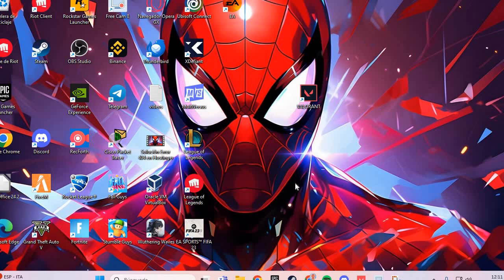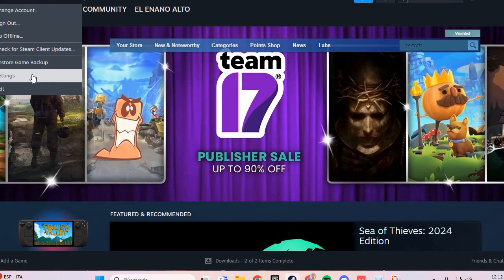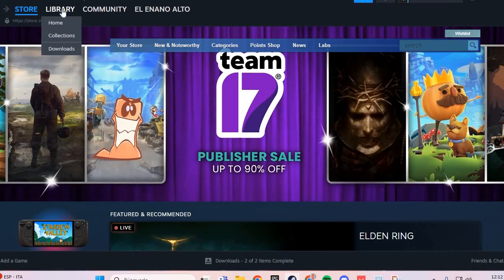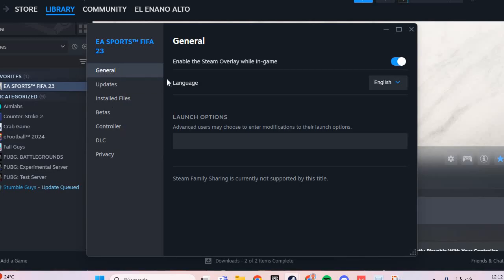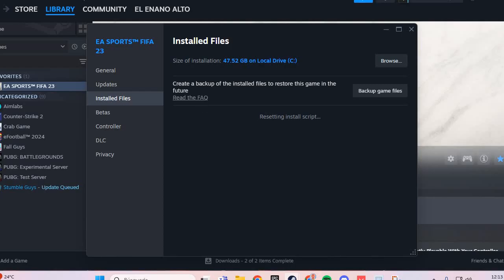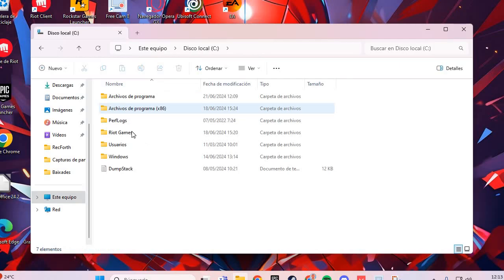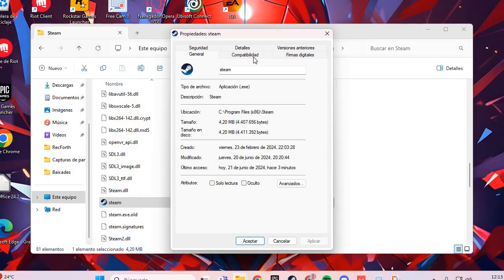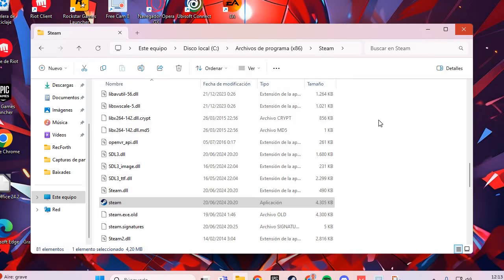How To Fix Elden Ring Not Loading on PC | Fix Elden Ring Stuck On Loading Screen on PC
If Elden Ring is not loading or gets stuck on the loading screen, it can be very frustrating. These issues can prevent you from enjoying the game, but there are several potential fixes you can try. Here’s a comprehensive guide on how to fix Elden Ring not loading on your PC.

1. Verify System Requirements
Ensure that your PC meets the minimum and recommended system requirements for Elden Ring. A system that doesn't meet these requirements may struggle to load the game.

2. Update Your Graphics Drivers
Outdated or corrupted graphics drivers can cause loading issues.

3. Verify Game Files on Steam
Corrupted or missing game files can prevent Elden Ring from loading. Use Steam’s built-in feature to verify the integrity of game files:
1. Open Steam and navigate to your library.
2. Right-click on Elden Ring and select "Properties".
3. Go to the "Local Files" tab and click "Verify integrity of game files".

4. Run as Administrator
Running Elden Ring with administrative privileges can sometimes bypass issues that prevent it from loading:
1. Right-click on the Elden Ring executable or shortcut.
2. Select "Run as administrator".

5. Disable Background Applications
Certain background applications might interfere with Elden Ring’s loading process. Close unnecessary programs before starting the game:
1. Press Ctrl + Shift + Esc to open the Task Manager.
2. End tasks for unnecessary applications and processes.

6. Update Windows
Ensure your operating system is fully updated to avoid compatibility issues:
1. Go to "Settings", "Update & Security".
2. Click "Check for updates" and install any available updates.

7. Increase Virtual Memory
Increasing your PC's virtual memory can help improve game loading times:
1. Go to "Control Panel", "System and Security", "System".
2. Click on "Advanced system settings", "Settings" under Performance.
3. Go to the "Advanced" tab and click "Change" under Virtual memory.
4. Set a custom size and increase the amount of virtual memory.

8. Disable Fullscreen Optimization
Fullscreen optimization can sometimes cause loading issues:
1. Right-click on the Elden Ring executable.
2. Select "Properties", "Compatibility".
3. Check "Disable fullscreen optimizations".

9. Update DirectX and Visual C++ Redistributables
Outdated DirectX and Visual C++ Redistributables can prevent games from loading. Ensure these are up to date:
1. Download the latest DirectX runtime from the Microsoft website.
2. Download and install the latest Visual C++ Redistributables.

10. Reinstall Elden Ring
If none of the above solutions work, try reinstalling the game:
1. Uninstall Elden Ring via Steam or your control panel.
2. Reinstall the game and try launching it again.

11. Contact Support
If the game still does not load, you may need to contact Elden Ring’s technical support or your hardware manufacturer for further assistance.

Conclusion
When Elden Ring is not loading or gets stuck on the loading screen, it can be a significant hindrance to your gaming experience. By ensuring your system meets the game's requirements, updating drivers, verifying game files, and adjusting settings, you can often resolve these issues and get back to exploring the Lands Between.